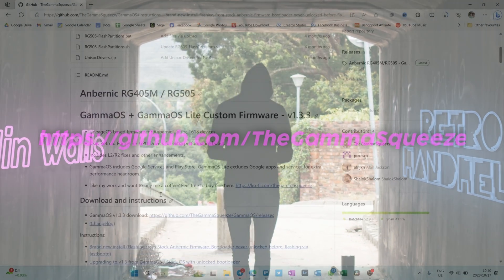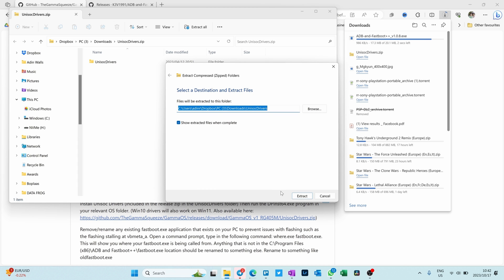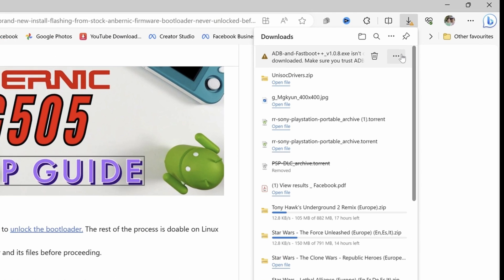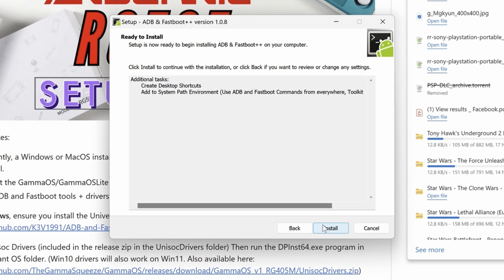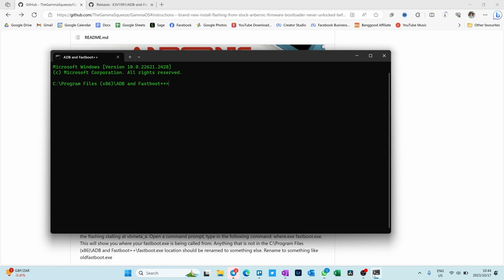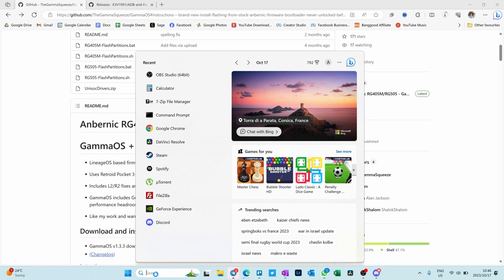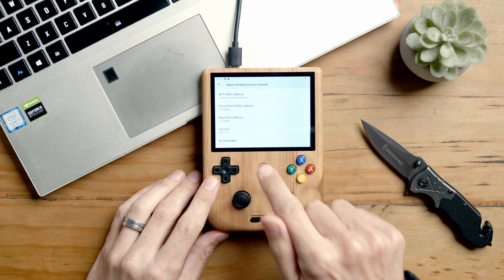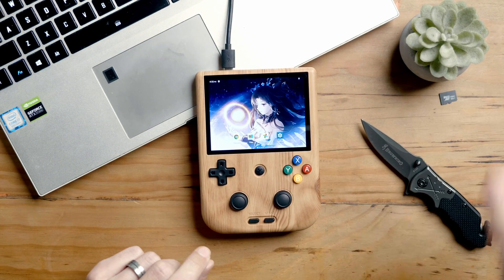Improve Anbernic RG405V Performance with GammaOS - INSTALLATION GUIDE for RG405M / V / 505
A HUGE THANK YOU TO "THEGAMMASQUEEZE" for all his hard work
I highly recommend watching this installation guide on a bigger screen (not your phone)
All you need is internet, a computer, a USB-A to USB-C cable and your RG405V / RG405M / RG505
This installation will work for either of the above mentioned devices.